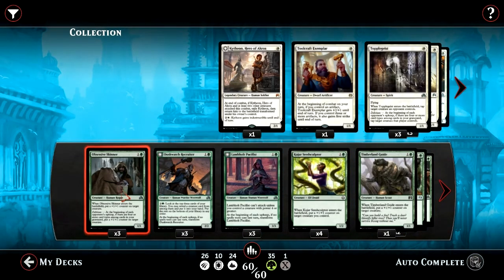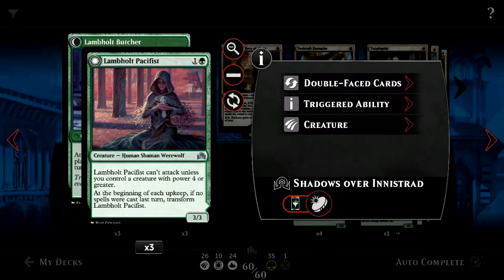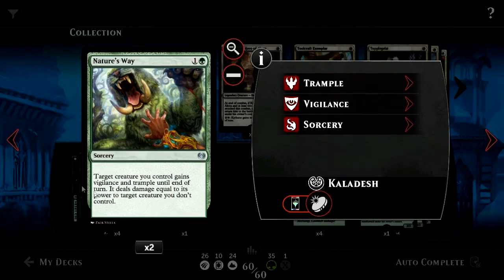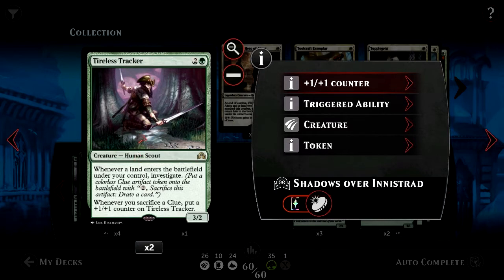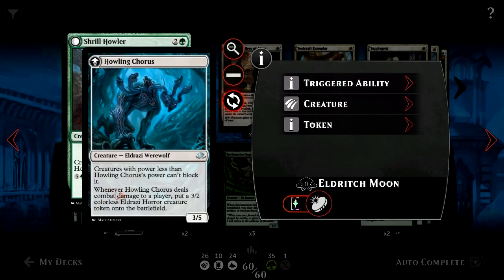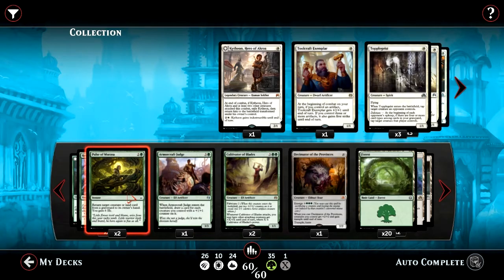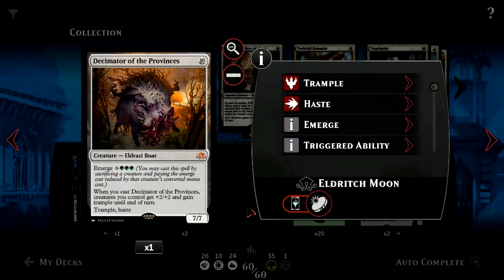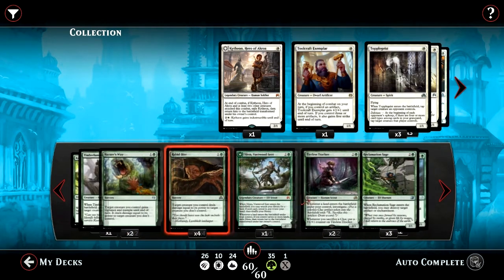Friday Night Magic Duels | Mono Green +1/+1 Counters Deck Tech | Mtg Counters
Friday Night Magic | Mono Green +1/+1 Counters Deck Tech
Welcome to Friday Night Magic with Thelona.  Kaladesh is out, and this week's deck is a mono green deck based on placing +1/+1 counters on your creatures

If you feel like supporting or leaving a tip you can donate